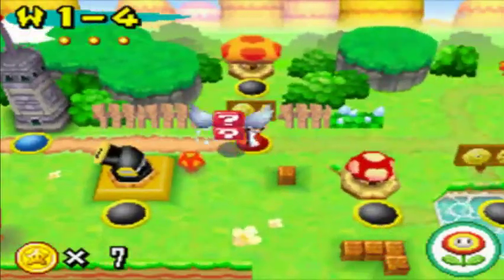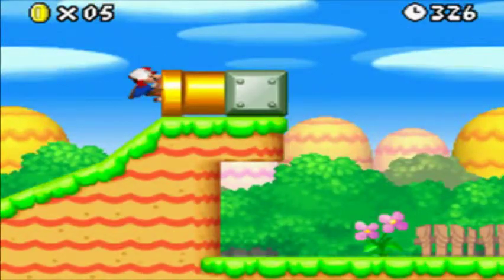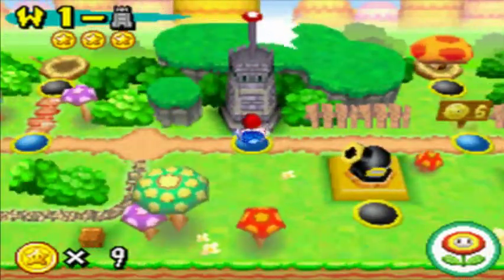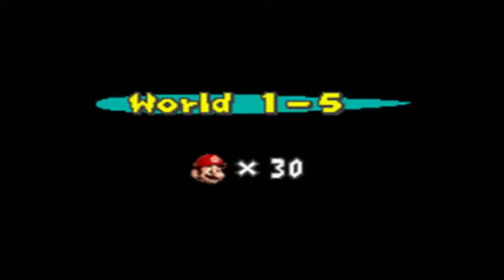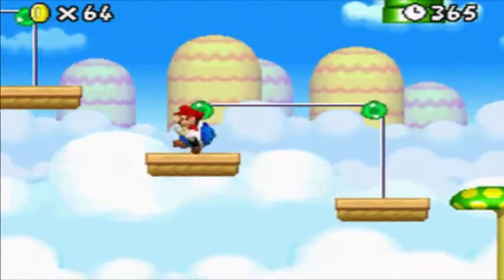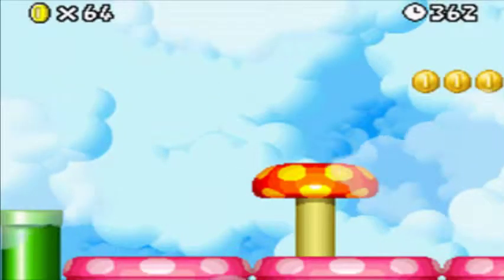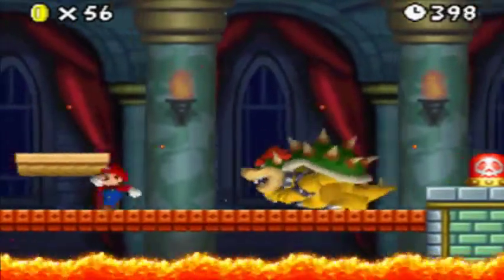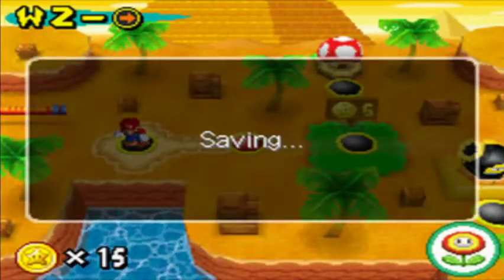New Super Mario Bros DS - Part 2 Castles are fun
Part 2 oh and something to thnk about, POTATO